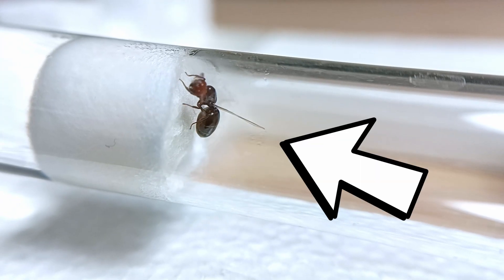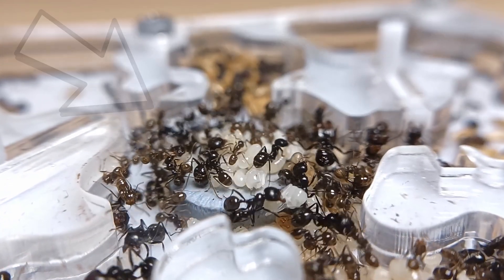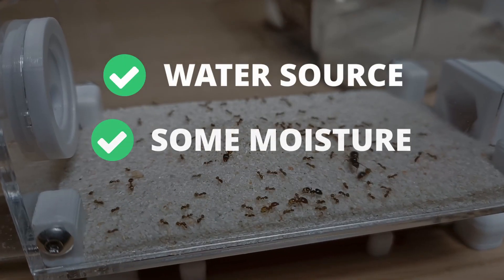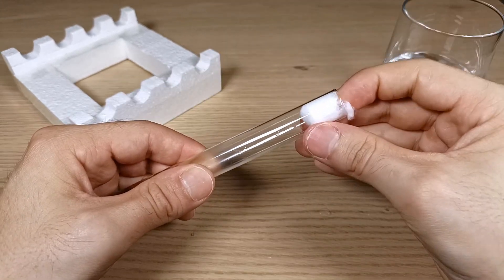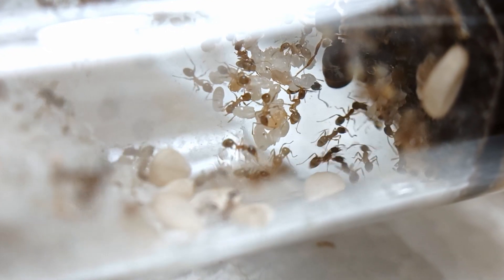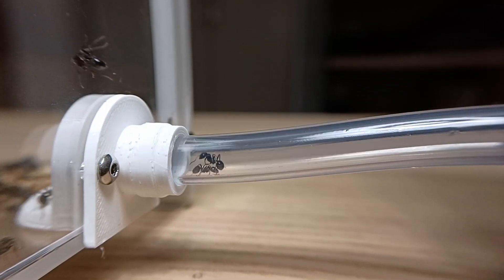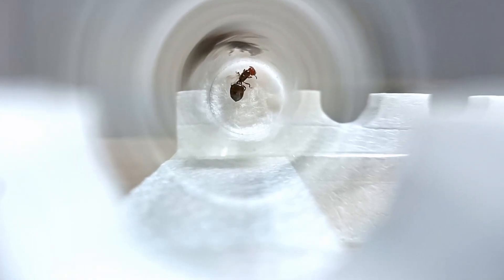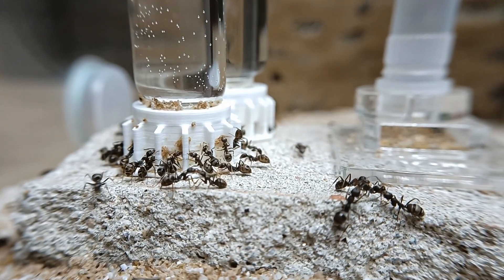What To Do After Catching Your First Queen Ant! | BRUMA Ants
Hi there! In this video you’re going to learn what steps you need to take after catching your very first queen ant! Where to put her, what to feed her, and everything you need to know to lay the foundation for a healthy and prosperous ant colony!

VIDEO CHAPTERS:
0:00 Intro
0:42 Introduction
1:54 Where Should I Put Her?
6:48 Should I Feed The Queen?
9:40 Conclusions & Outro

●▬▬▬▬▬ 👑 GO PRO! ▬▬▬▬▬●

●▬▬▬▬▬ 🎵 MUSIC  ▬▬▬▬▬●